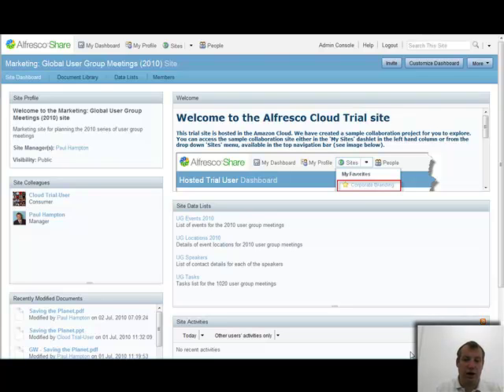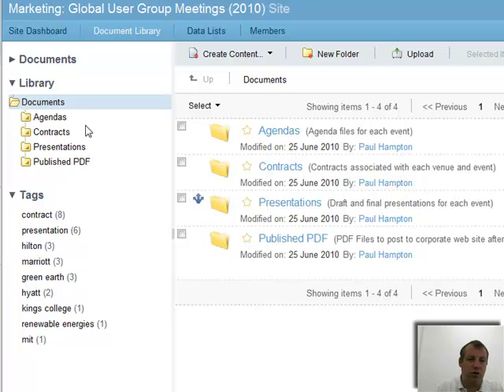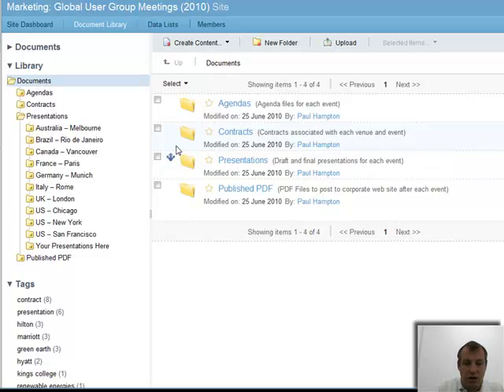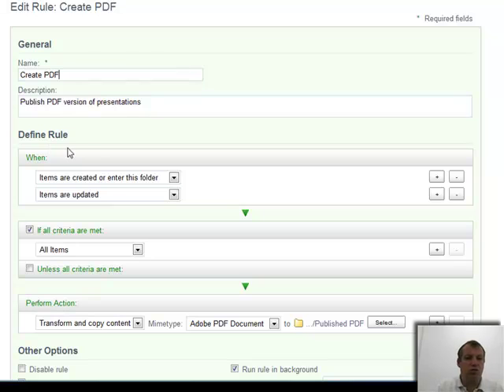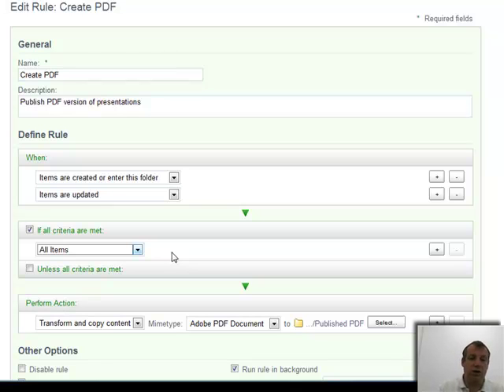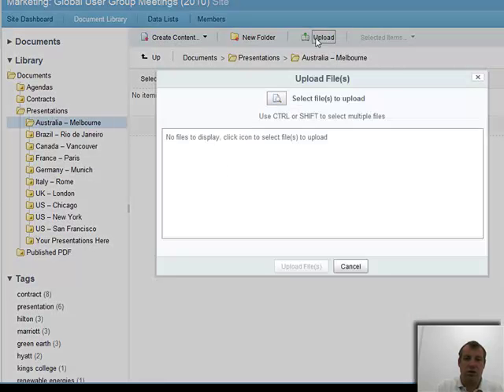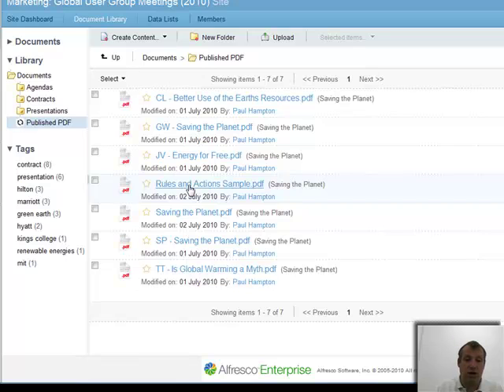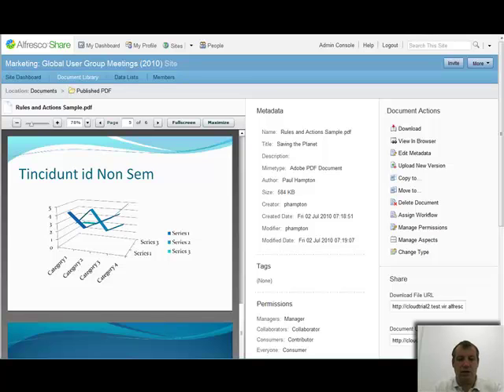Using Alfresco Rules and Actions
Alfresco Cloud Trial: This video shows how easy it is to use Rules and Actions feature in Alfresco to automat ECM tasks.